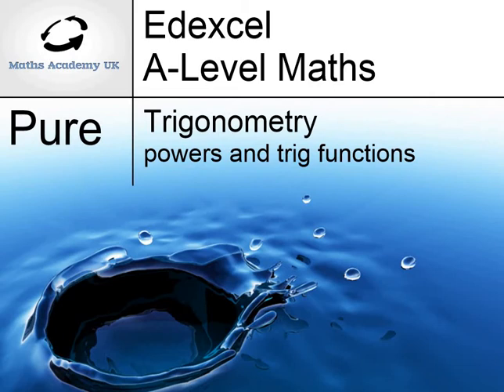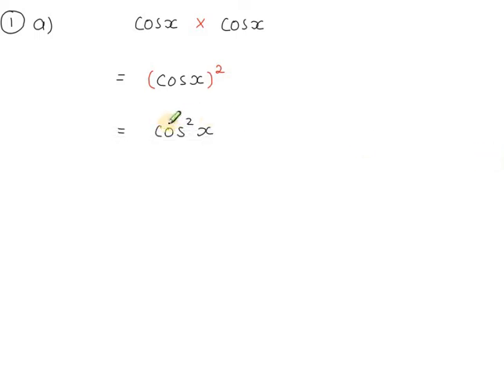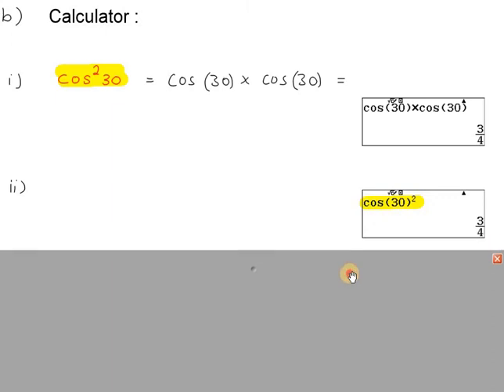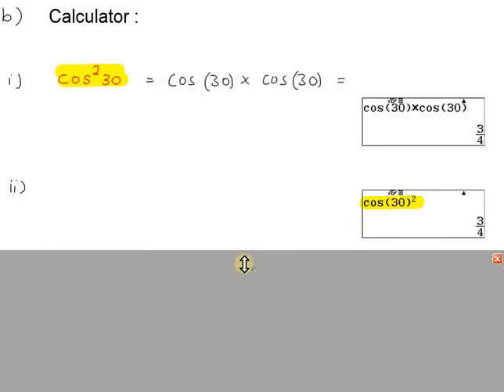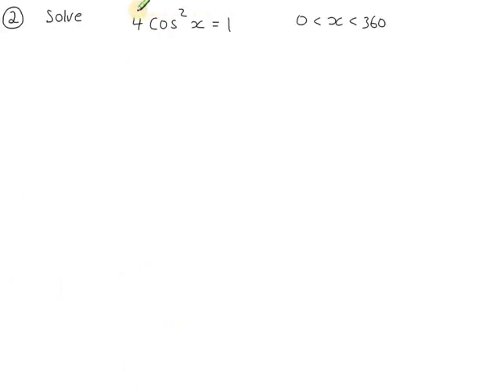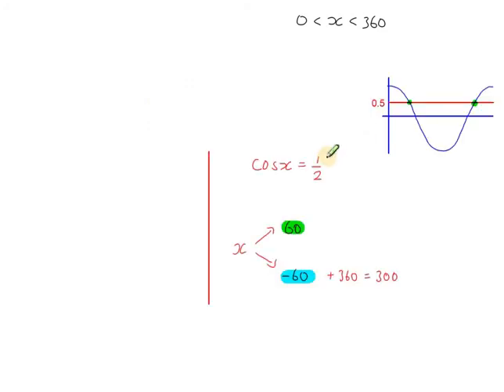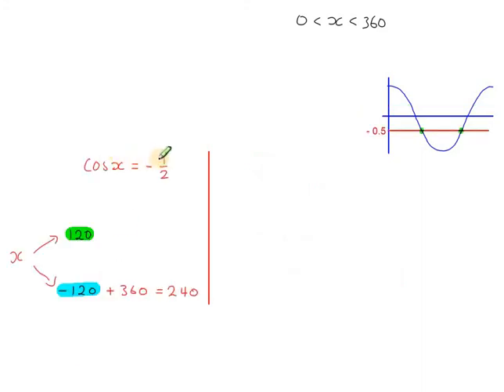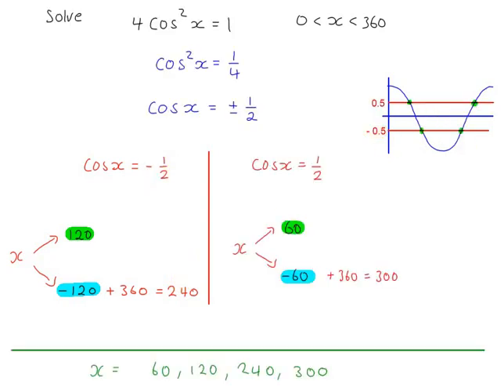Powers of Trig Functions - part 1